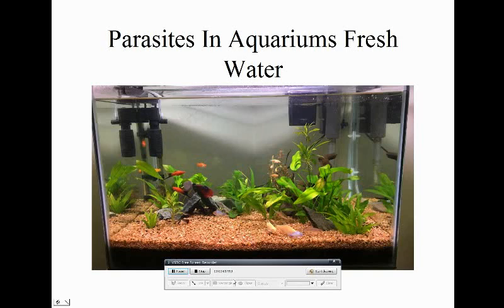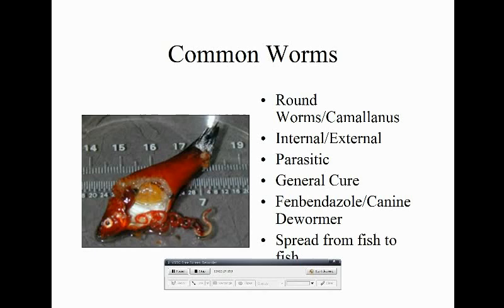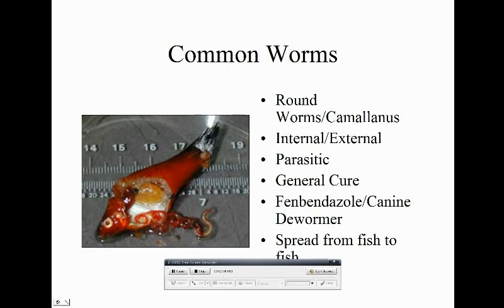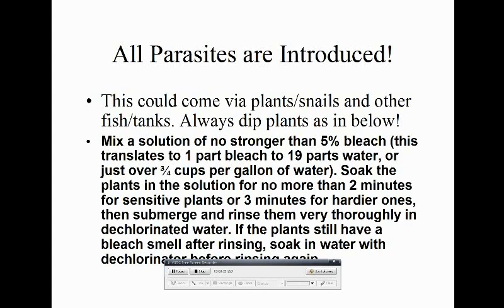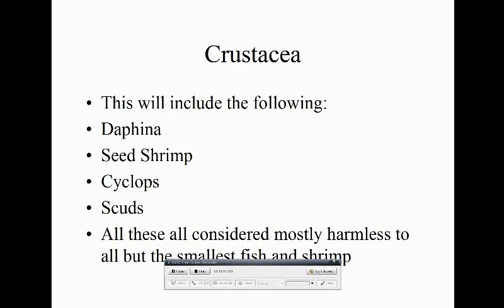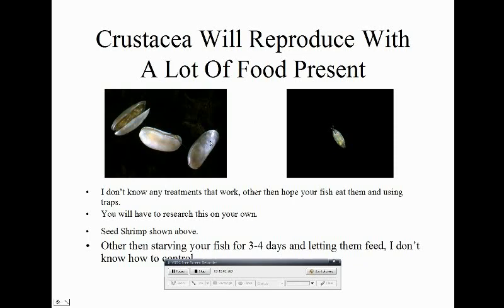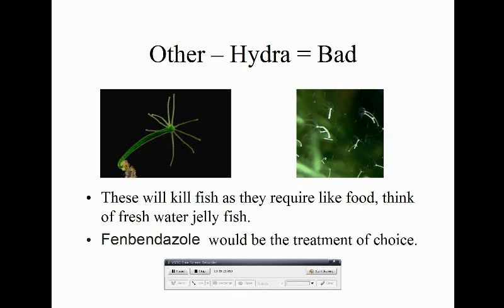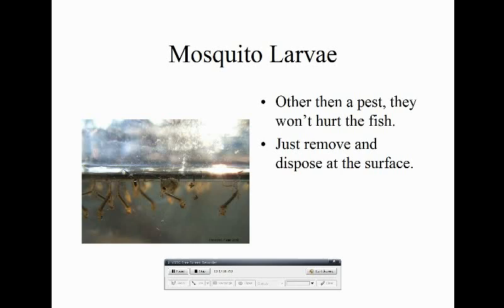Parasites In Aquarium, Don't Miss! Slide Show And ID Of Critters!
Every bug you ever dreamed of covered! This took a lot of time to make, hope you enjoy!